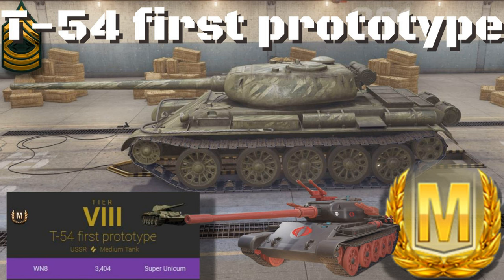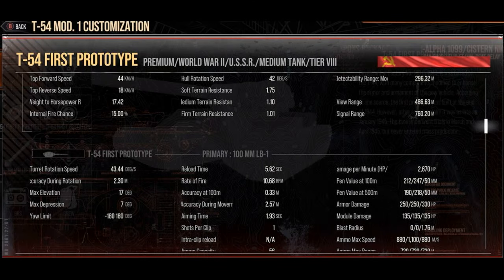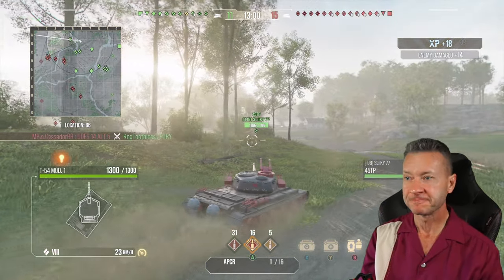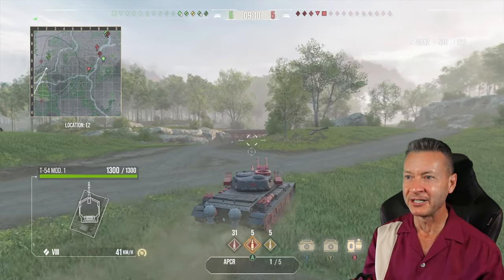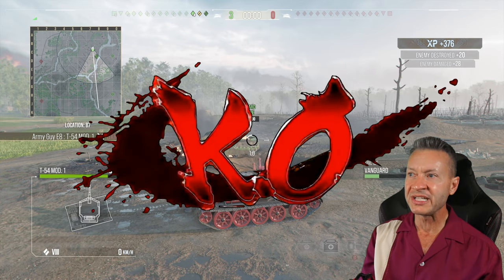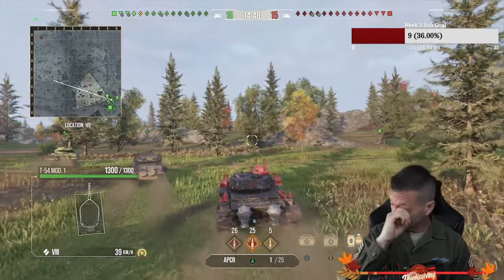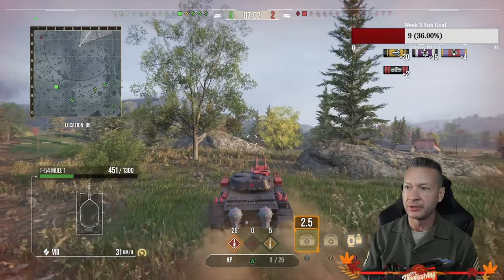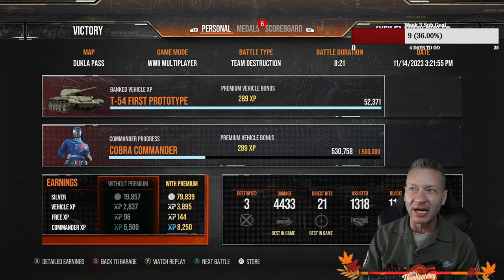T-54 first prototype Ace Tanker Battle, World of Tanks Console.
00:00 Intro
03:44 Battle 1
13:02 Battle 2

►  Equipment List:
Advanced Optics
Advanced Concealment
Advanced Gun Laying Drive
Enhanced targeting information.

►  Commander Skills List:
Sixth sense
Situational awareness
Camouflage expertise

Born leader
Rapid loading
Steady Aim

Run – N – Gun
Snap Shot

►  Tanks Origins:
Developed at Factory No. 183 in 1944. It was based on the T-44, with many components modified to enhance the armor and armament of the new vehicle. According to one source, the first prototype was built at the end of 1944. However, other sources claim it was as late as January 1945. The tank underwent trials in March and April 1945, but never entered mass production.

HooaH!